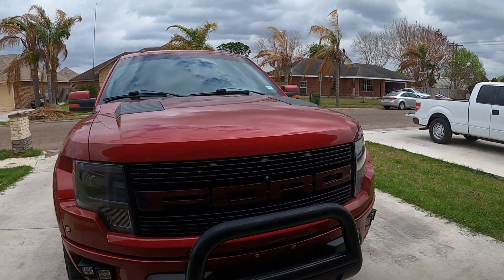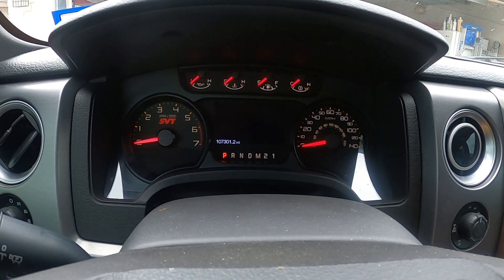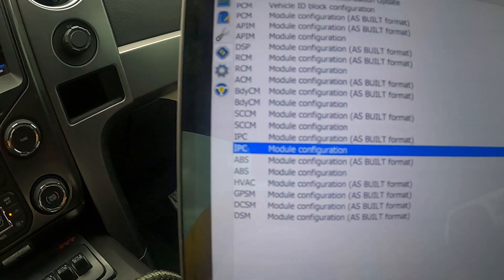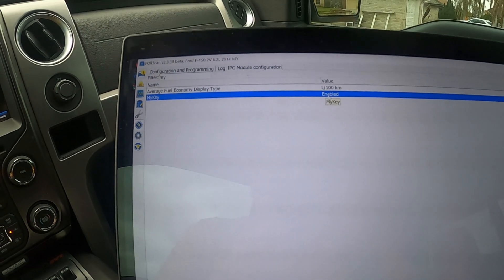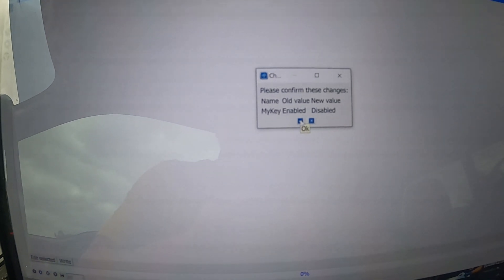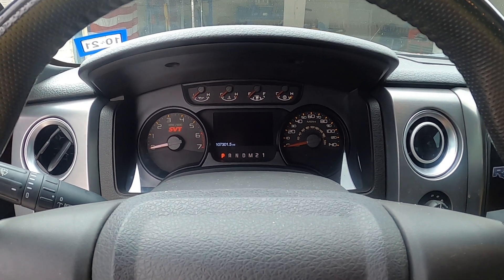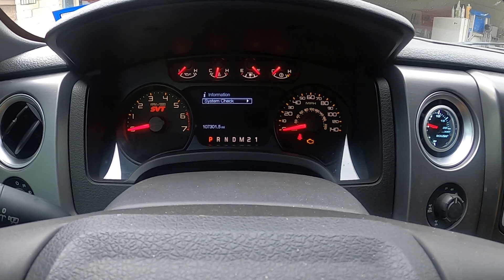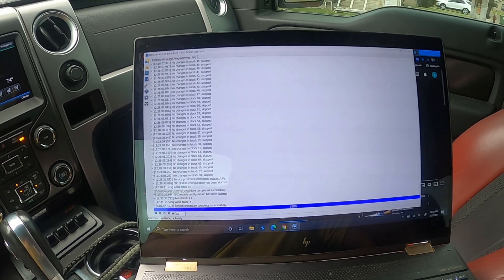F-150 Raptor MyKey disable - HOW TO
Activating the MyKey  allows you to limit certain features on the truck. This is more for teens. Once MyKey is activated, you can not go over 80 MPH (adjustable), the radio will not come on until you have the seatbelt fastened, and you can't turn up the volume on the radio.

I accidently activated the Mykey on BOTH my truck keys. It was so annoying. Instead of going to the dealership and paying over $400 for a new key to be the ADMIN key, I rather just disable the Mykey and worry about it in the future. I only drive this truck, o it does not affect anyone else. Your household may be different.

This is done with the software FORScan.
Hardware Used